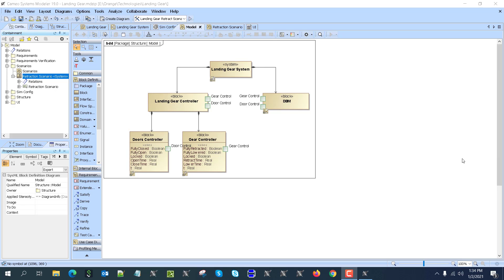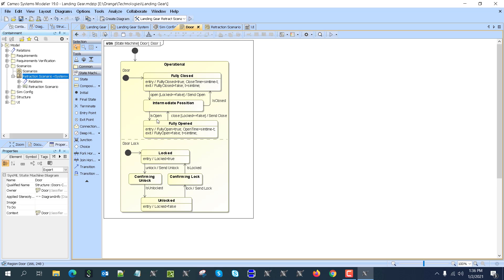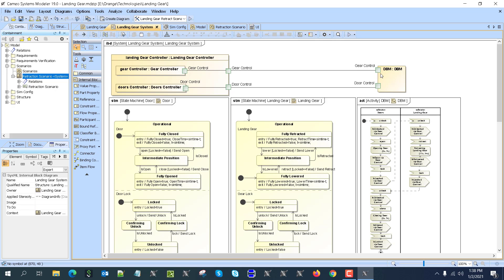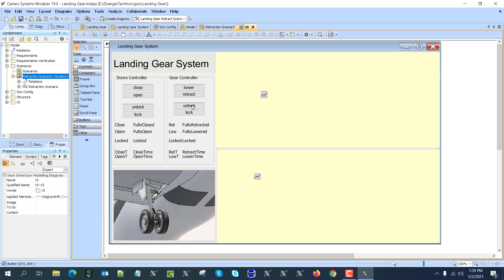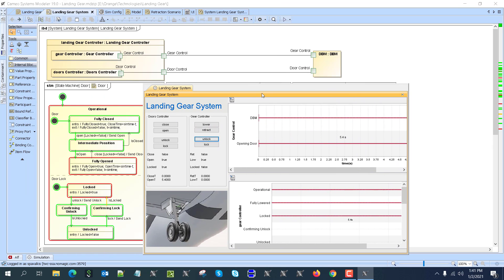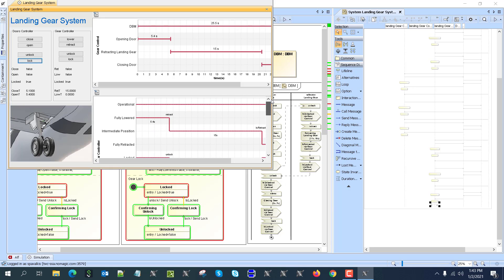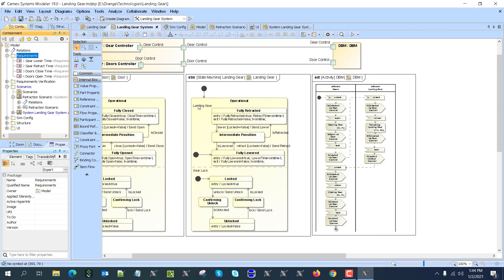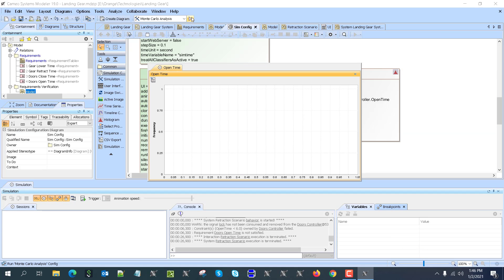Landing Gear System SysML Simulation Model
Simplified Gear System SysML simulation model demonstrating state machine based controller communicating with external model or system (need to be adjusted based on external model or system). Scenarios are automatically recorded and executed as sequence diagram. Sample also includes modeled GUI for simulation control, requirements verification, Monte Carlo analysis.